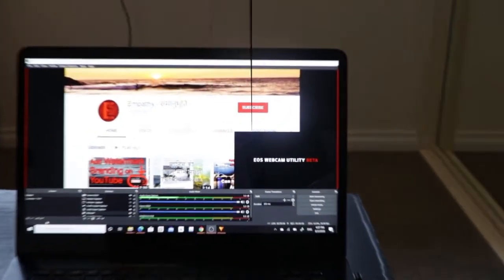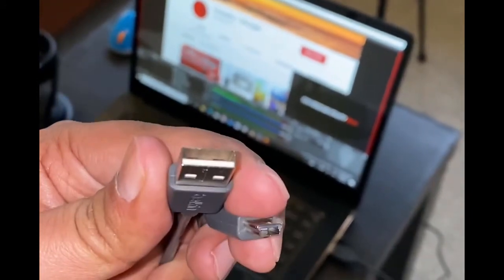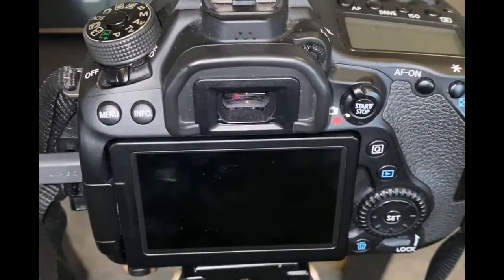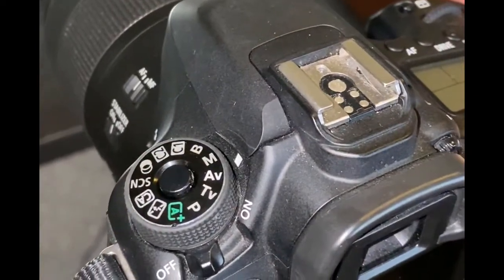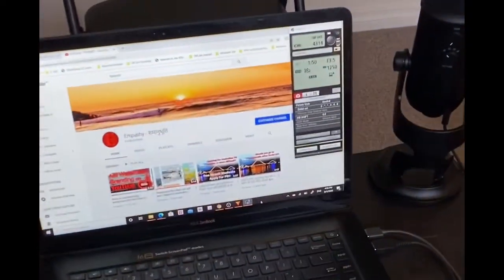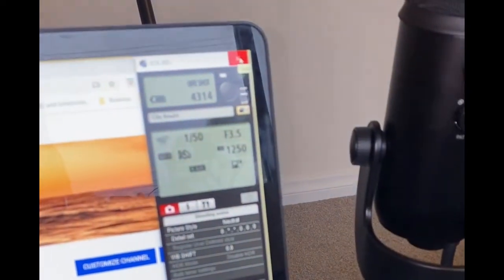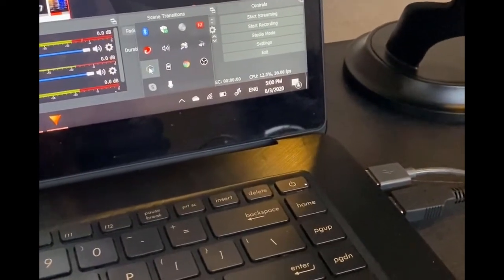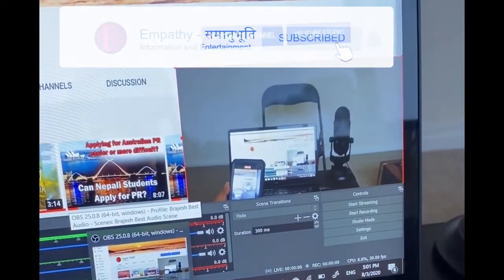EOS Webcam Utility Beta not working with OBS solved in 2 minutes. Use Canon DSLR camera as webcam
This video shows how to solve EOS Webcam Utility Beta not working problem and use Canon DSLR successfully as webcam on OBS.

Usually the problem is with the EOS Utility 2 or 3 running on your computer. If this video does not solve your issue, just go to your task manager to end the EOS Utility task which keeps running in the background.

Please note that no Camlink will be required and this is completely free.

Follow this link to buy type A to mini B USB cable for Canon camera:

I am not sure but this may work for all Canon cameras including
EOS-1D X Mark II
EOS-1D X Mark III
EOS 5D Mark IV
EOS 5DS
EOS 5DS R
EOS 6D Mark II
EOS 7D Mark II
EOS 77D
EOS 80D
EOS 90D
EOS M6 Mark II
EOS M50
EOS M200
EOS R
EOS RP
EOS Rebel SL2
EOS Rebel SL3
EOS Rebel T6
EOS Rebel T6i
EOS Rebel T7
EOS Rebel T7i
EOS Rebel T100

Also, these Canon Powershot camera will also benefit.

PowerShot G5 X Mark II
PowerShot G7 X Mark III
PowerShot SX70 HS